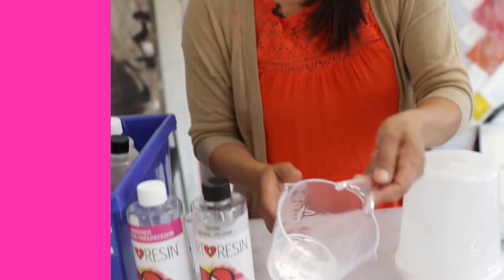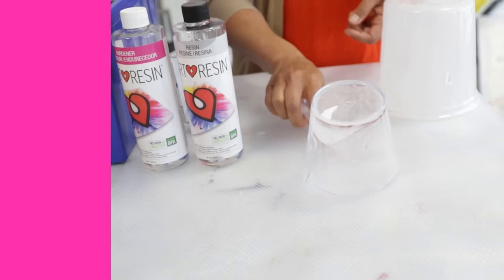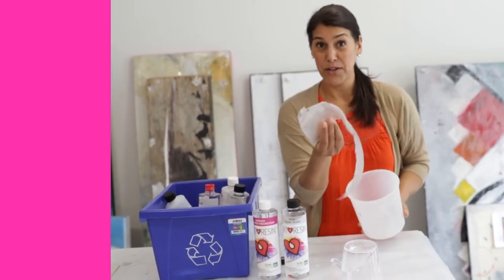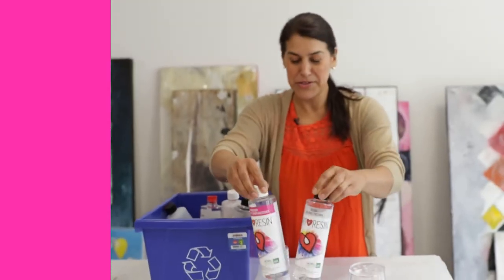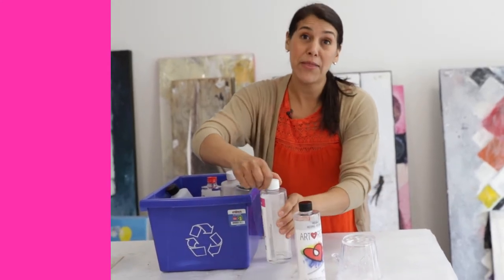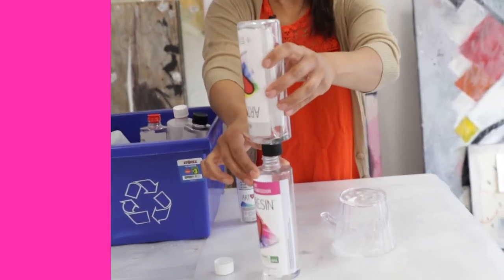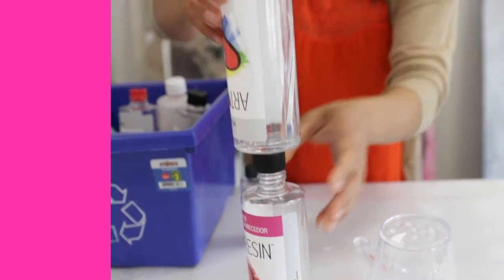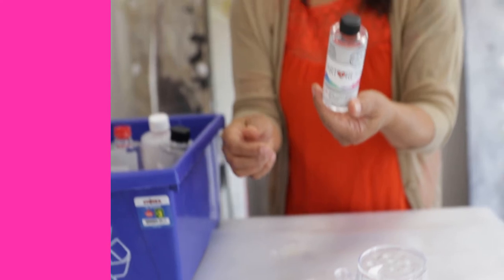How To Dispose Of Leftover ArtResin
Have some leftover resin and not sure what to do with it?
You may not be aware, but there's a right way ( and a wrong way ) to dispose of ArtResin.

IMPORTANT: Never pour ArtResin down the drain!  It can plug your drains and cause damage to your plumbing.

Instead, follow these simple steps

1) For Leftover Resin In Your Mixing Container:
- Ensure your work surface is covered with a large plastic cover - this could be a vinyl shower curtain, large silicon mat, a garbage bag, or even a big piece of parchment paper.
- Tip your plastic mixing container upside down on your plastic covered work surface.  The resin will pool out so ensure your protective plastic covering is large enough to accommodate the spread.
- Allow it to dry overnight
- The next day, when the resin has cured, you can peel it right out of the mixing container.
- Cured resin is entirely harmless and inert, so go ahead and toss it out with your regular trash.
- BONUS ... this method allows you to re-use the mixing container again and again!

2) For Leftover Resin In Your Resin And Hardener Bottles:
- For equal amounts of resin and hardener, unscrew the caps, let one bottle sit on top and drain into the other bottle
- Mix them up and allow them to cure, then dispose of the bottle in your regular trash.
- Alternatively,  drain them into a separate plastic container, follow step #1, and throw the empty bottles into the recycling bin.
- If you can't cure it and you don't want to keep it, do not throw it in your trash.  You'll need to take the liquids to a waste collection centre that accepts hazardous materials ( check with your local region ).

3) For Empty Resin And Hardener Bottles:
- Toss out with your recyclables.

Have a hot resin tip you want to share with the world?
Let us know and you could get props on an upcoming episode of Video Friday!!